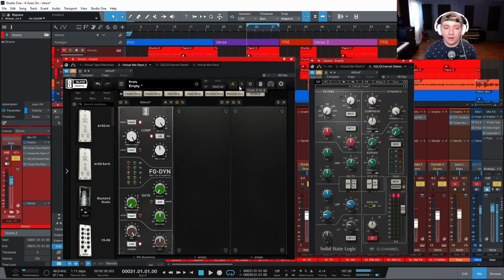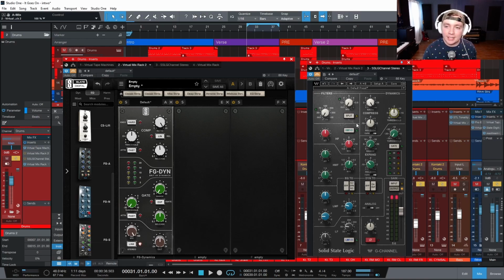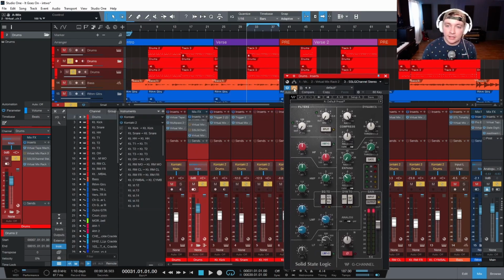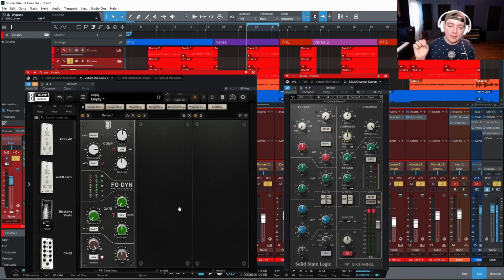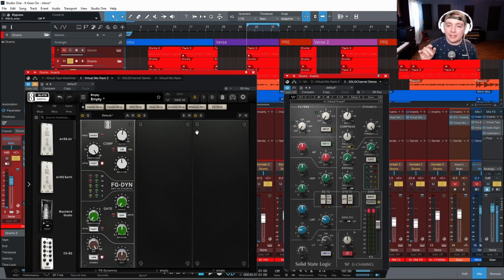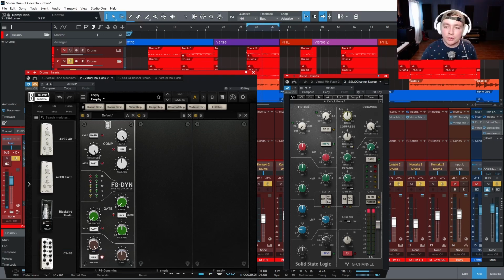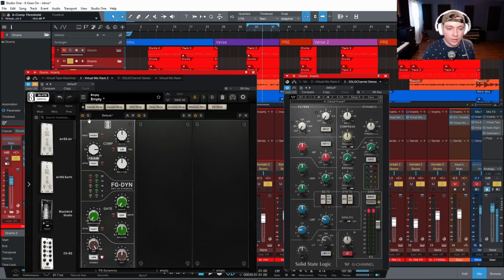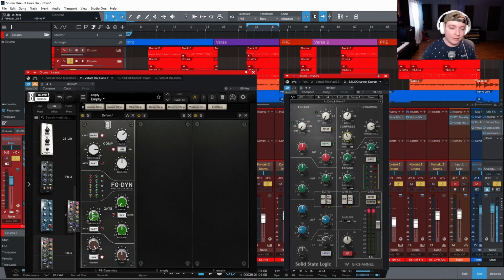Slate FG Dynamics vs Waves SSL G Channel - PUT TO THE TEST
Other Freebies!